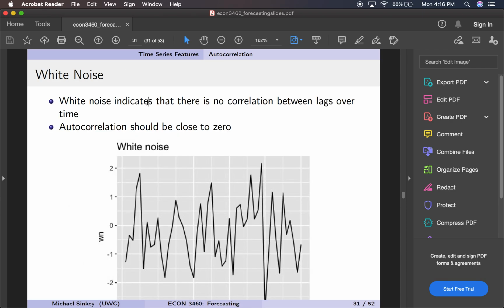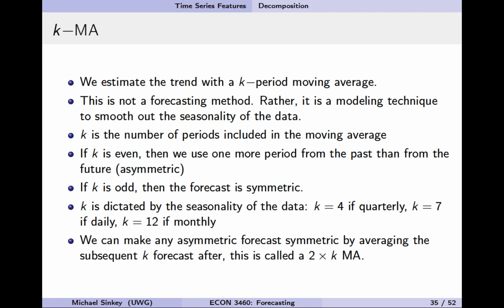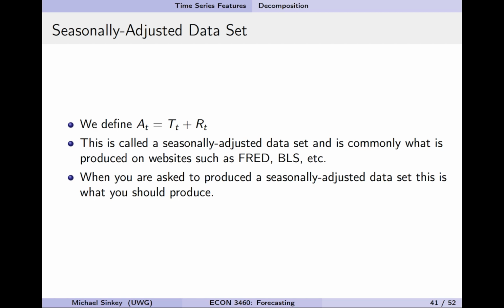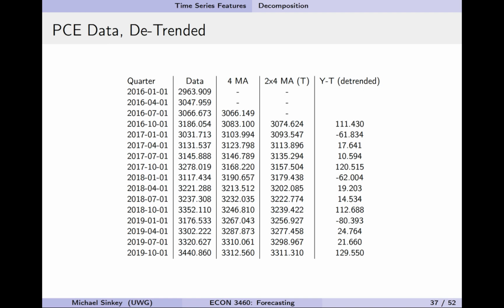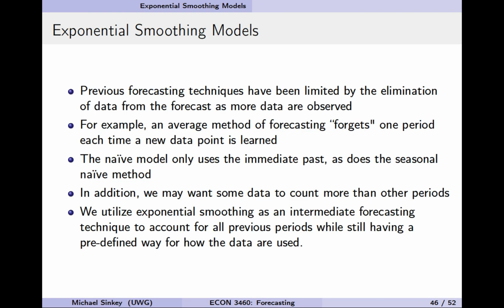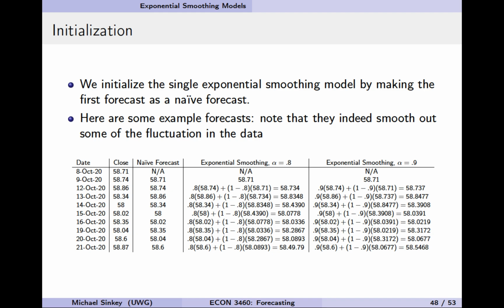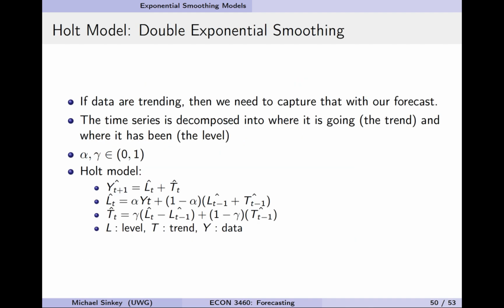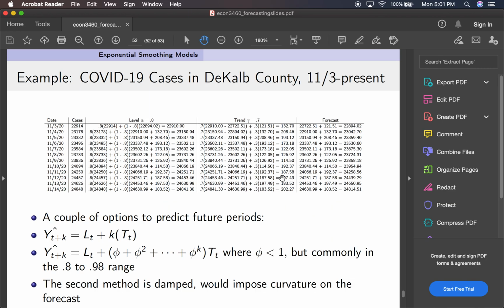ECON 3460: Decomposition of Time Series, Single and Double Smoothing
In this video I discuss the classical decomposition of a time series as well as the single and double exponential smoothing models. We use Personal Consumption Expenditure data for the bulk of the exercise.